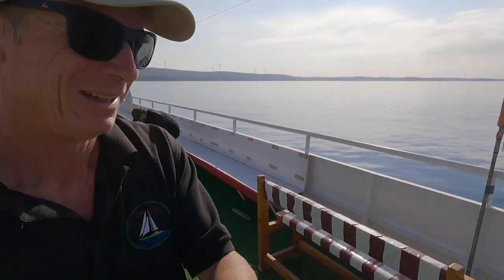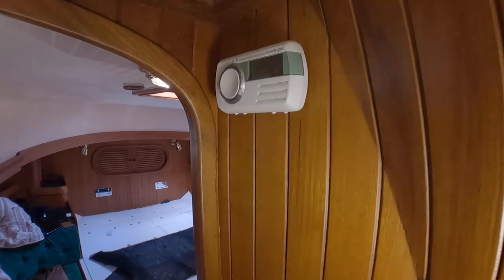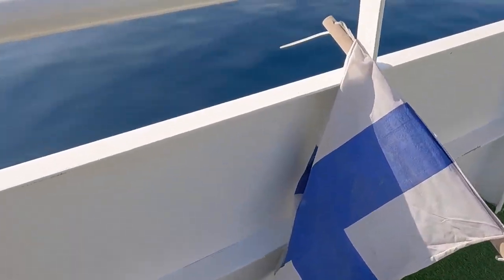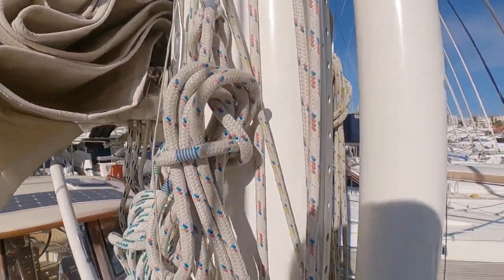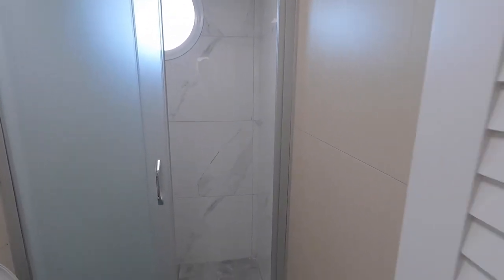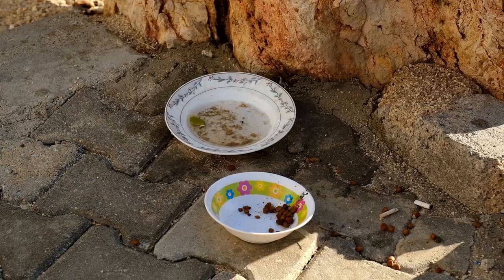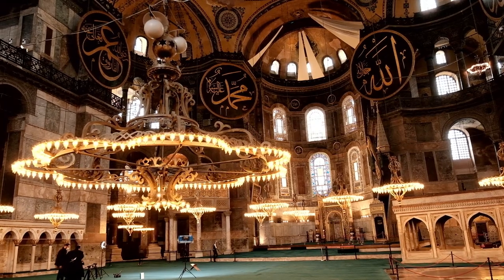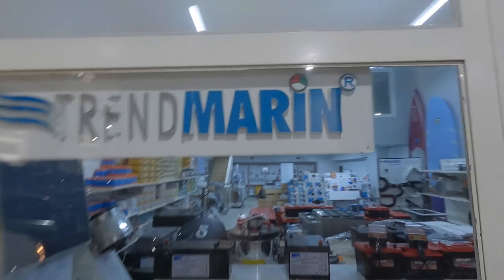Ep 54 | Marinas, Mosques and a Silent Death Trap!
Settling into our winter berth in Cesme, Turkey. There's lots to explore, work to do and things to buy!
We've started the boat jobs and found a rather worrying fault...
Rather see our videos without ads?... There is a way...
There is a way to see the current videos with no ads at all before they get released to the public by becoming an honorary member of crew and joining our Patreon group. You will have four or five days to see the latest video before anyone else.
Continuing to produce these videos depends on our Patrons and we are very grateful for the support: